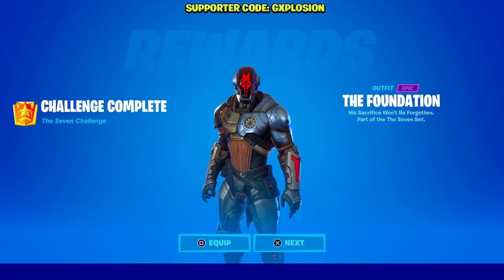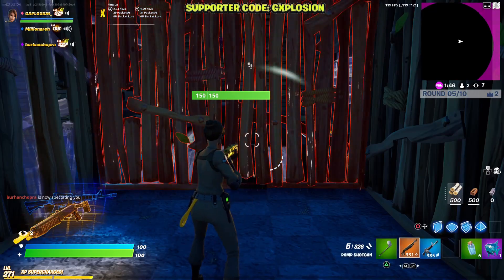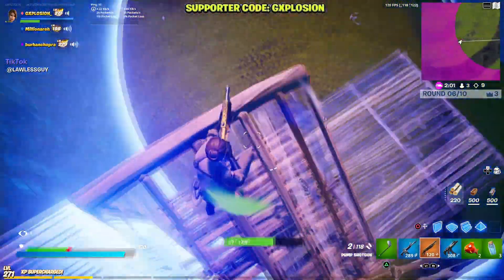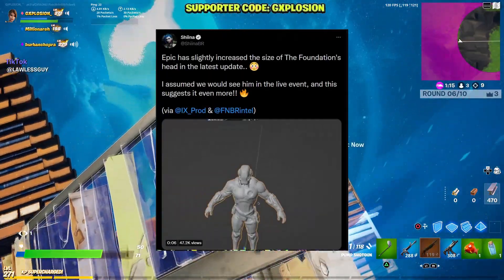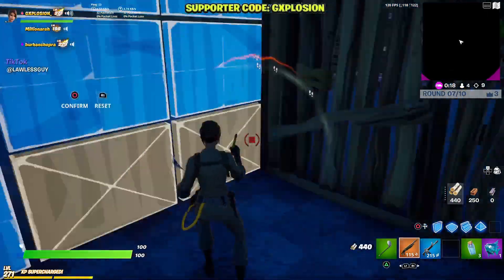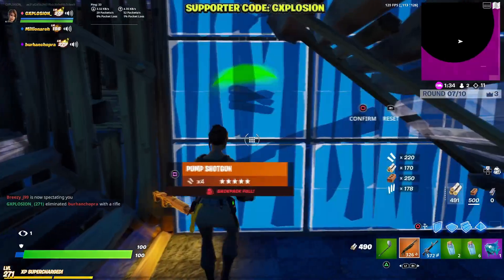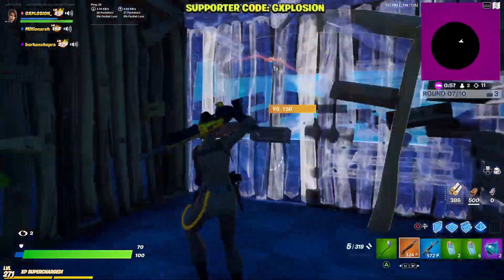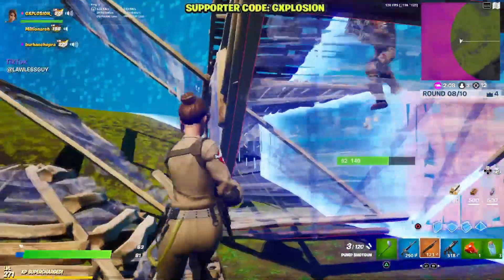The Foundation Skin Release Date In Fortnite Item Shop! (Foundation Skin)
USE CODE: GXPLOSION

Topics I Covered In This Video:  The Foundation Skin Release Date In Fortnite Item Shop, fortnite the foundation skin release date, how to get the foundation skin in fortnite, foundation skin fortnite, the foundation skin confirmed release date in fortnite item shop, how to get the foundation skin for free, foundation skin showcase fortnite, fortnite the foundation skin gameplay, fortnite, fortnite season 8, fortnite how to get foundation skin, foundation skin in fortnite item shop, item shop, fn shop.
All Of The Above Mentioned Topics Are Talked Upon In This Video.

Video uploaded & owned by GameXplosion (PG, Family Friendly + No Swearing!)

It is only a recommendation! For more information on giveaways, please refer to youtube’s contest policies